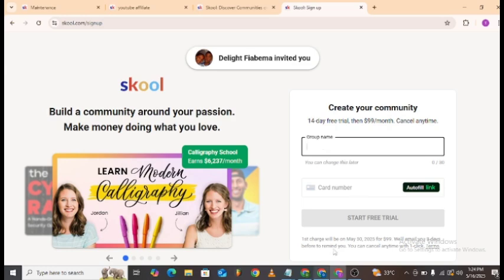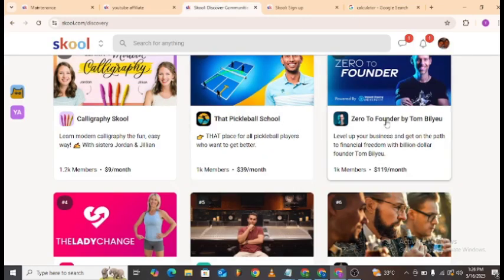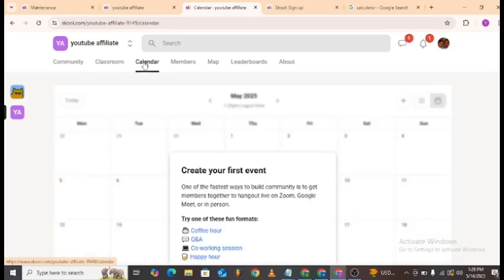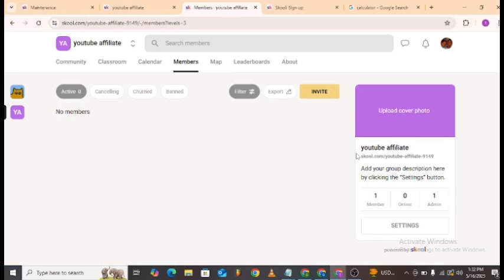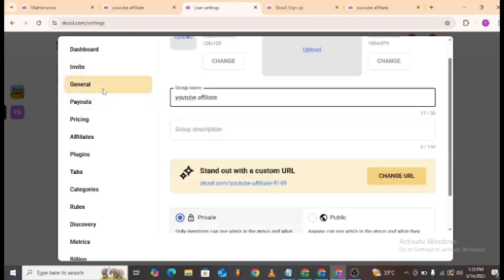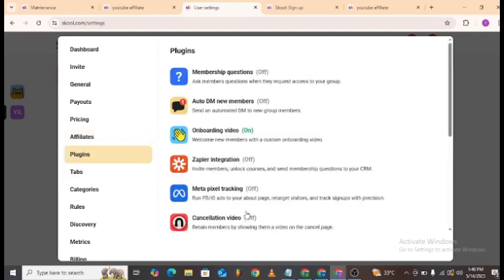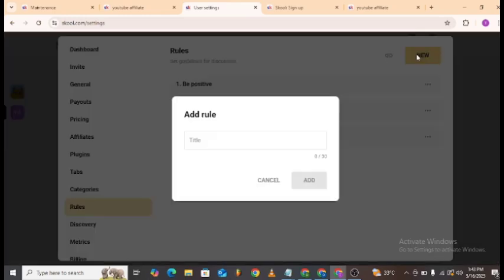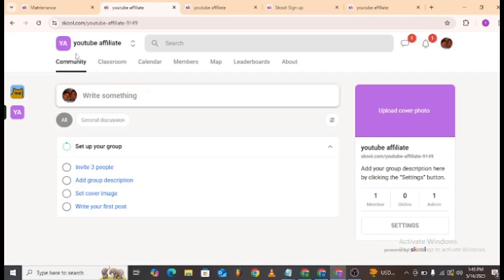How to Start a Skool Community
Want to start an online business?

What's Skool?

Everything you need to build a community and make money online.

📈   Highly engaged
❤️   Simple to set up
🙂   Fun to use
💰   Charge for membership
 📱  iOS + Android apps
🌎 Millions of users daily